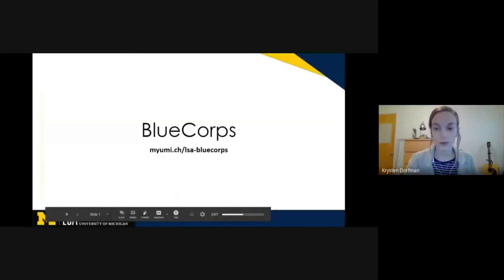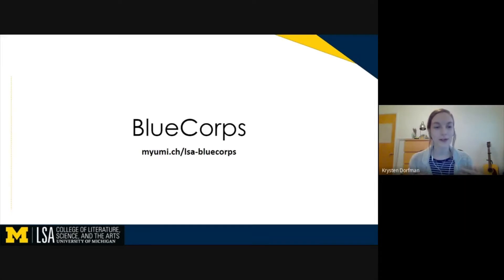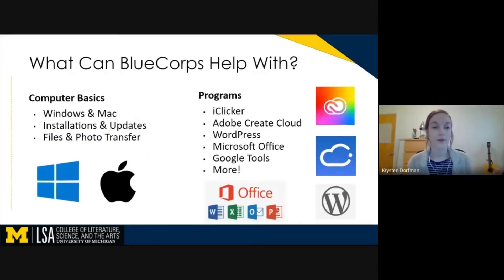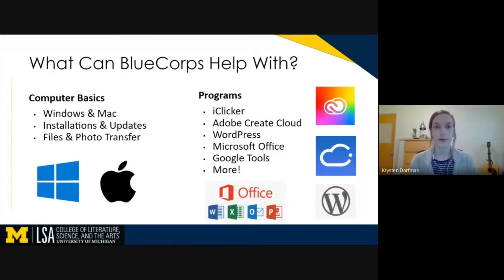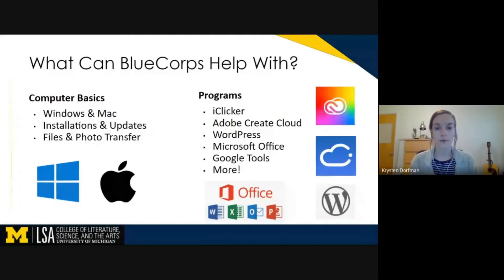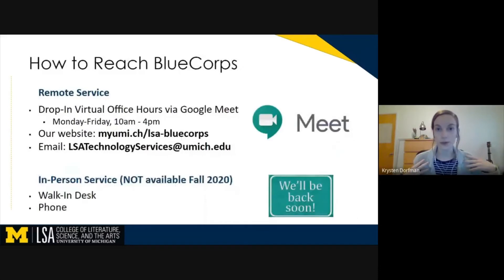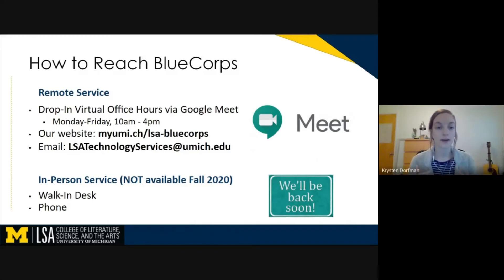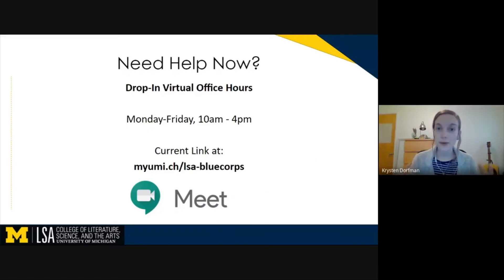Intro to BlueCorps Fall 2020: A Zoom Classroom Visit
While operations at the University of Michigan are mostly remote, the student technology consultants of BlueCorps are still here to help! BlueCorps Advisor Krysten Dorfman gives a 3-minute introduction to our remote services as if she were dropping in to visit your Zoom class.

What is BlueCorps?
LSA students, faculty, and staff can take advantage of appointments, workshops, and virtual support for technology and services offered on campus, from computer basics to programs like iClicker, Adobe suite, iMovie, Wordpress, and more! Whether you want an in-depth tour of Canvas or a quick introduction to iMovie, BlueCorps drop-ins, consultations, and workshops are a great opportunity for students and faculty to become more comfortable navigating the University of Michigan computing environment. We're offering remote office hours via Google Meet during the Fall 2020 semester.

How Can I Contact BlueCorps for Help?
Virtual Drop-in Desk Hours: Monday-Friday 10:00am-4:00pm  (current link on our site!)